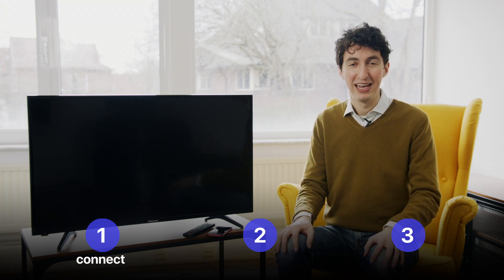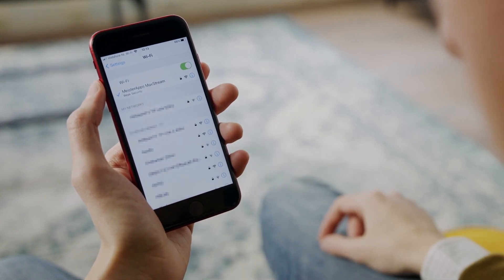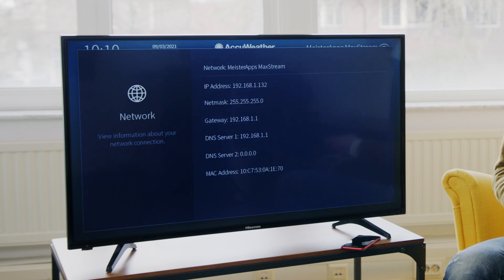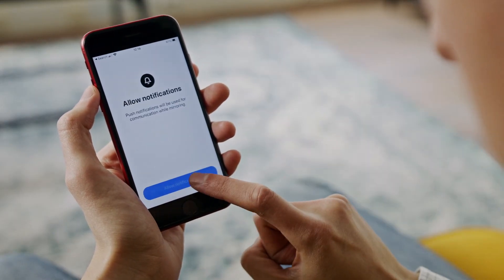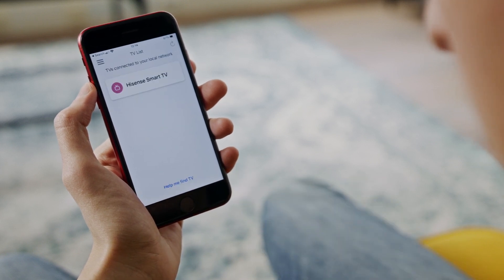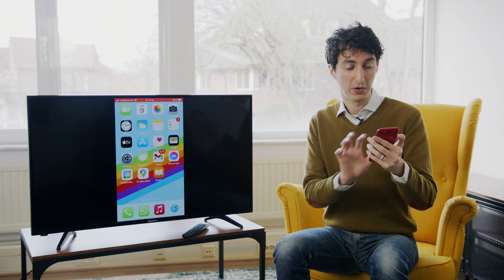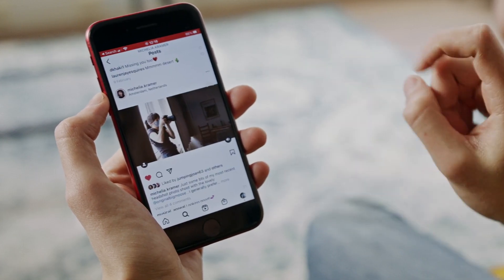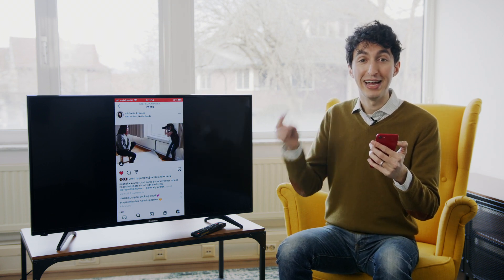How to Screen Mirror iPhone or iPad to Hisense TV (both Android & Roku TV) in 2025?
Learn how to mirror the screen of your iPhone or iPad wirelessly on a Hisense TV, using the  screen mirroring app MirrorMeister. Get rid of your ugly (HDMI) cables, don't waste money on an expensive Apple TV and stop watching small screens. Try it for FREE today!

MirrorMeister is compatible with all Hisense TVs: Hisense Roku TV, Hisense Android Smart TV, and regular Hisenses. MirrorMeister also works with the most popular Smart TV brands available in the market (Samsung, LG, Sony, Panasonic, Toshiba, Sharp, Hitachi, Beko, Philips, TCL, and more) and streaming devices, like Roku and Amazon FireTV.

📺 Enjoy everything on any TV from your iPhone, iPad or Mac.
🧵 No ugly or unsafe cables!
💡 One app for ALL TV brands (Hisense, Samsung, Sony, LG, etc.)
🍿 Watch movies.
🍕 Binge-watch series.
⚽️ Stream sports.
📰 Watch breaking news.
📸 Show photos to loved-ones and impress friends & family.

REQUIREMENTS:
To connect your iPhone or iPad wirelessly using MirrorMeister, you need:
○ Your Hisense Smart TV
○ Your iPhone or iPad
○ MirrorMeister mirroring app installed on your phone or tablet

INSTRUCTIONS:
How to mirror your iPhone or iPad to a Hisense TV:
2. Open MirrorMeister, select your TV, and press ‘Start Mirroring’.
3. Start streaming your photos, videos, presentations, and more on your TV or streaming device.
💡 Tip: When using any screen mirroring apps for connecting with your Smart TV, the TV, and the Apple device must be connected to the same Wi-Fi network.

One Screen Mirroring App for All TVs. Get MirrorMeister!
Are you looking to beaming your Macbook screen instead? MirrorMeister also works on macOS devices! Check our website to learn how